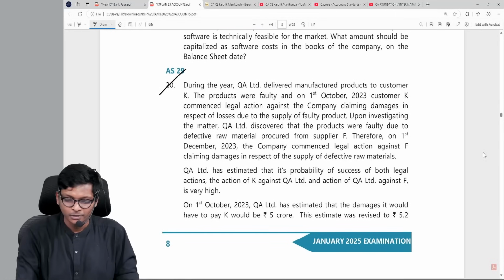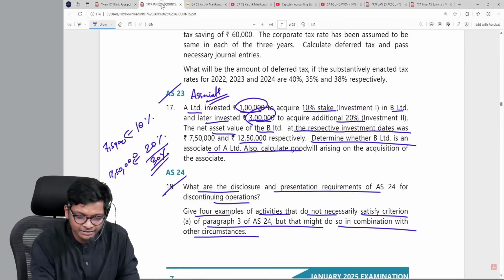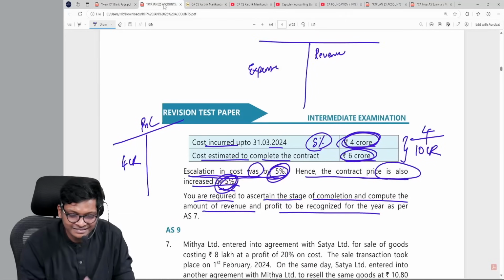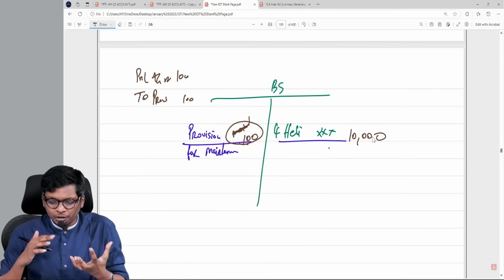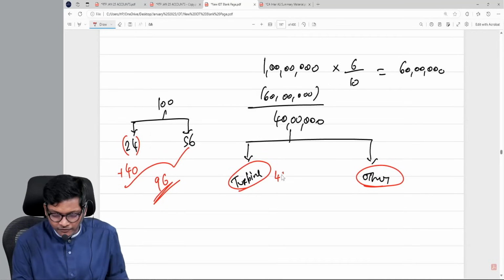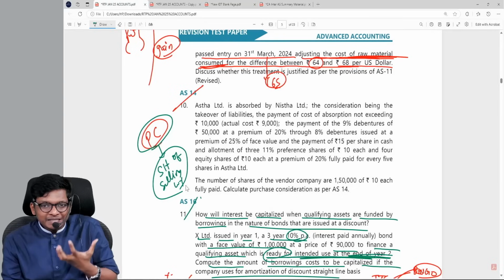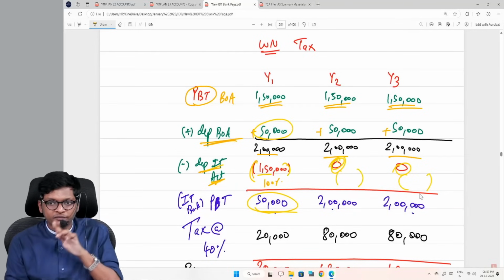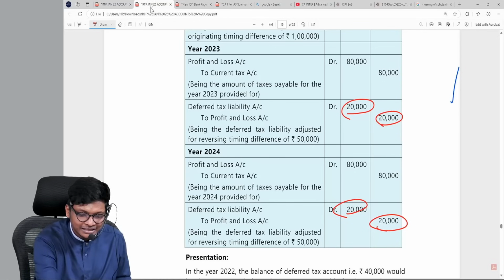RTP JAN 25 - Advanced Accounting - CA INTER - CA Karthik Manikonda - 7 NEW QUESTIONS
AS Summary Material

Time Stamps

00:00 - 4:17 Difficulty of RTP and Introduction
4:18 - 14:23 AS 28
14:24 - 17:16 AS 26
17:17 - 18:46 AS 24
18:47 - 19:14 AS 26
19:15 - 20:15 AS 29 New Sum
20:16 - 23:05 AS 23
23:06 - 24:25 AS 22 New sum Intro
24:26 - 27:28 AS 19
27:29 - 29:09 AS 18 New Sum
29:10 -  30:38 AS 17
30:39 - 35:37 AS 16 New Sum
35:38 - 40:20 AS 7
40:21 - 46:20 MCQs on AS 28 along with AS 10 - New
46:21 - 48:35 MCQ on AS 11
48:36 - 51:59 AS 1
52:00 - 54:19 AS 3
54:20 - 59:13 AS 5 New Sum
59:14 - 1:09:40 AS 9 along with AS 19 - New Sum
1:09:41 - 1:23:58 AS 10
1:23:59 - 1:30:56 AS 11
1:30:57 - 1:36:23 AS 14
1:36:24 - 1:43:46 AS 20 New Sum
1:43:47 - 2:07:17 AS 22 New Sum